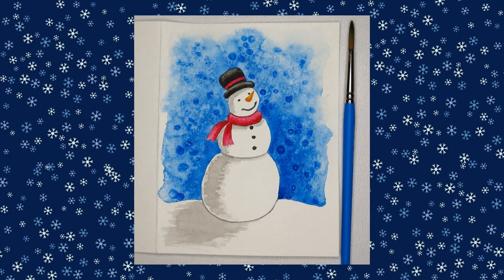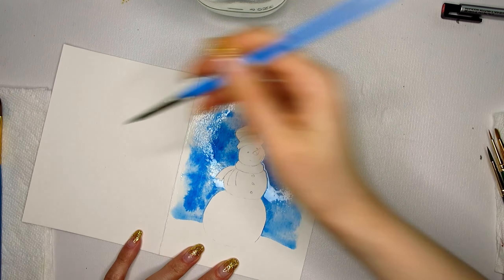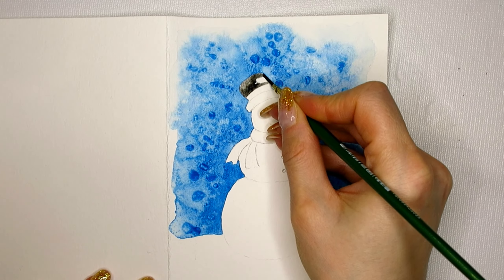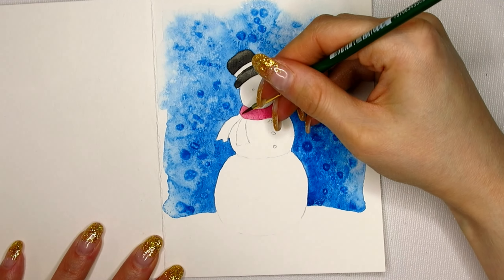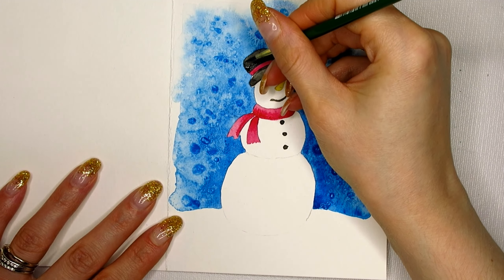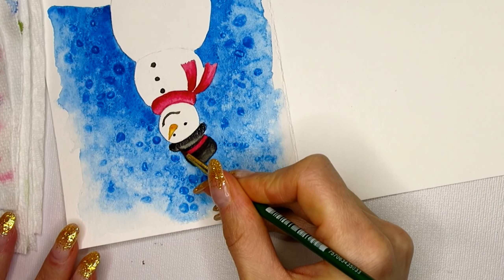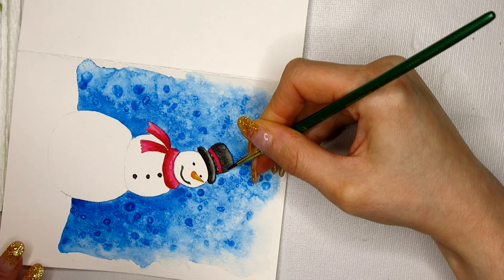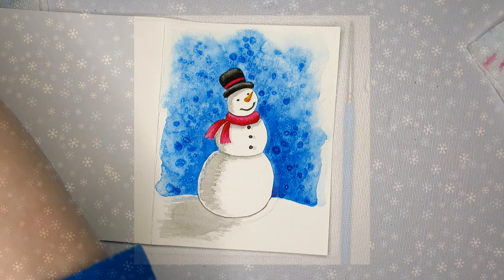Easy Watercolor Salt Snowman Christmas Card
The tutorial will show you how to paint a beautiful Snowman Christmas Card using Salt.

List of supplies:

Turquoise (Watercolour by Winsor & Newton Cotman)
Lamp Black (Watercolour by Winsor & Newton Cotman)
Alizarin Crimson (Watercolour by Winsor & Newton Cotman)
Cadmium Yellow (Watercolour by Winsor & Newton Cotman)
Cadmium Orange (Watercolour by Winsor & Newton Cotman)

Canson XL cold press 140lbs/300 g/m²

Princeton Select Artiste - round brush (blue) size 4
Princeton Lauren - round brush (green) size 2, 3, and 3/0
mop brush

Glasses with water
Paper towel

My list of materials is only a guideline. Please use whatever materials are available to you!

00:00 Intro
00:25 Background
02:10 Adding Salt
02:46 Snowman
07:46 Shadows